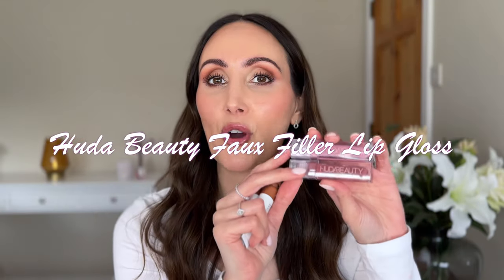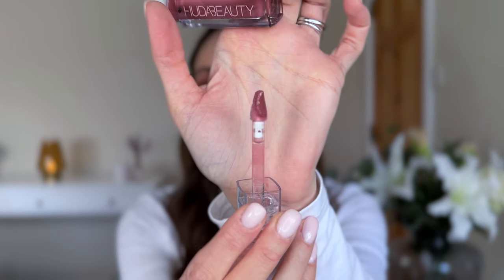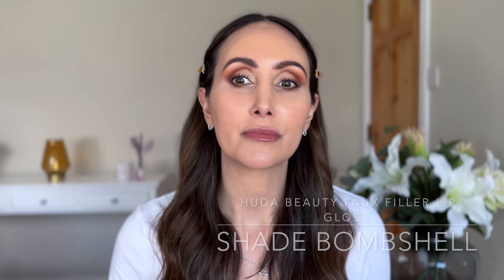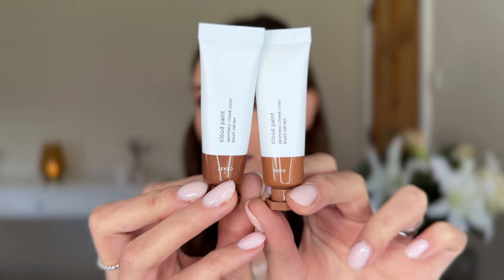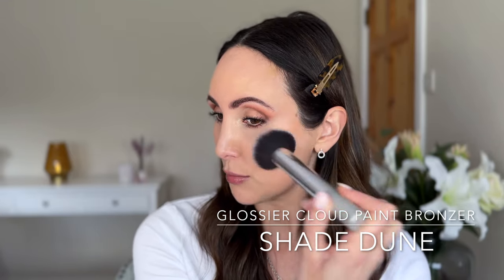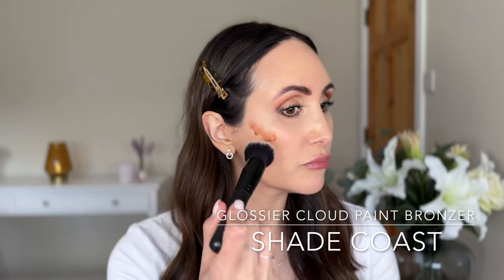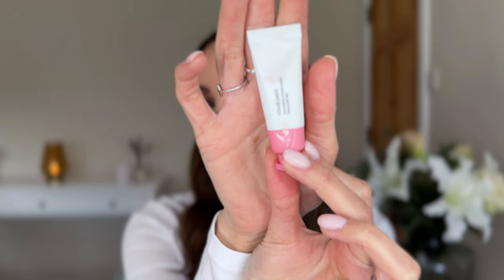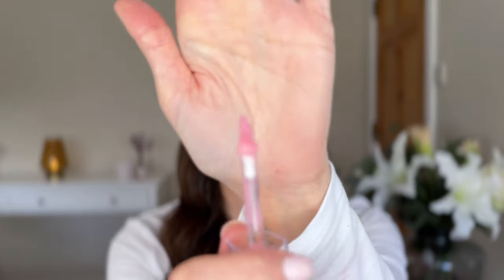Testing GLOSSIER Cloud Paint Gel Bronzers & HUDA BEAUTY Faux Filler Lip Glosses!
Hi everyone, today I’m reviewing the brand new Huda Beauty Faux Filler Lip Glosses in shades Bombshell & Sugar Baby and the new Glossier Cloud Paint Bronzers in the shades Dune and Coast.

What are your thoughts on these products? Would love to hear from you in the comments!

Just a little note that I’ve upgraded my mic & I know that the levels are a bit off in this video. Please bear with me whilst I upgrade my equipment & work through any teething problems!

Thanks for your patience and support ☺️

Love,
Carmel xx 💕

Lips:
*Huda Beauty Faux Filler Lip Gloss in the shades Bombshell & Sugar Baby

My Skin Information: 🙋🏻‍♀️
Age 41 with normal to dry skin. Light/medium olive skin with muted warm undertones.

Please be assured that every product recommendation is absolutely genuine and bought with my own money - unless specifically marked as GIFTED

Chapters: ⏰
00:00 Intro
01:18 Huda Beauty Faux Filler Shade Bombshell
05:02 Glossier Cloud Paint Bronzers in Dune & Coast
10:52 Glossier Cloud Paint Blush
11:26 Bronzer Shade Swatch Comparisons
11:39 First impression of glosses!
12:16 Huda Beauty Faux Filler Shade Sugar Baby
14:07 Final thoughts

My Foundation Shades:
* Nars Light Reflecting Foundation: Shade Patagonia
*Morphe Lightform Extended Hydration Foundation: Shade 8N
* Haus Labs Triclone Skin Tech Foundation: Shade 210
*Charlotte Tilbury Beautiful Skin Foundation: Shade 5N
* L’Oreal True Match Foundation: Shade 3N
* Hourglass Ambient Soft Glow Foundation: Shade 7.5
* Chanel Les Beiges Healthy Skin Foundation: Shade B30
* Makeup Forever HD Skin Hydra Glow Foundation: Shade 1N14